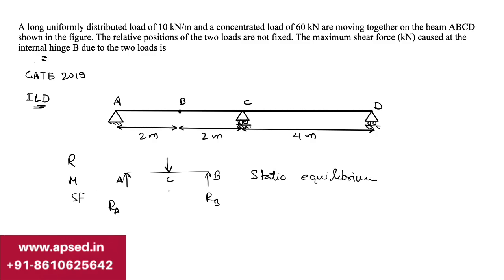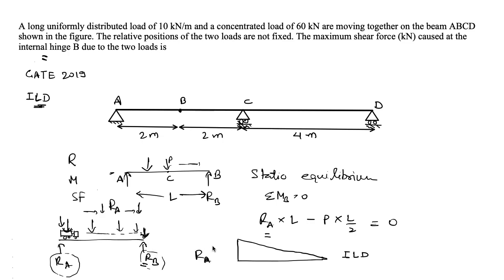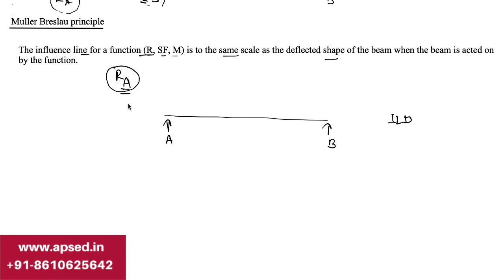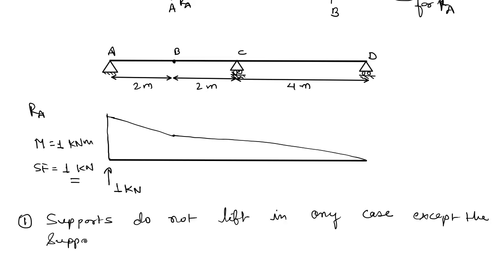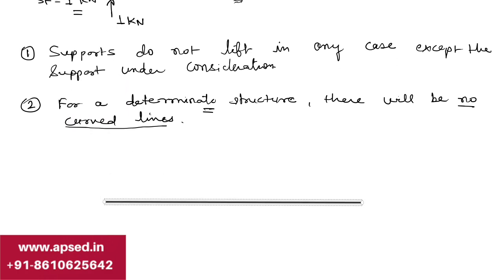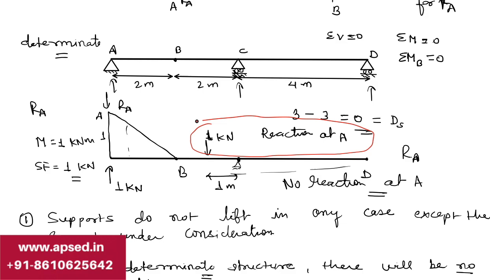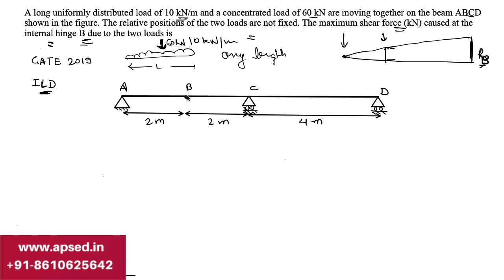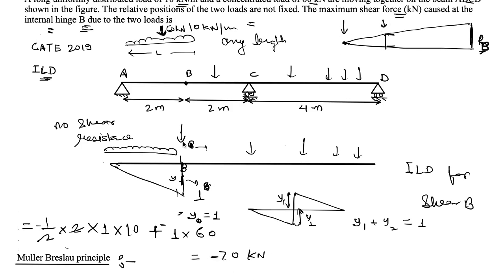Untold concept of Influence Line Diagram - Structural Analysis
In today's lesson, I will tell you how you can draw an influence line diagram (ILD) easily. We will clear all the confusion and commonly asked doubts in influence line diagram. Plus get short notes, and a challenge question on ILD

Imagine a moving vehicle on a bridge. For each location, we will get different Shear Force and Bending Moment. To overcome this difficultly, we go for Influence Line Diagram.

Müller-Breslau's principle makes it simpler to draw these influence line diagrams. We can say it in simple terms: ILD is a tool to see the effect of moving loads on a structure.

How to draw these influence line diagrams easily is what is covered in the video.

We are so happy you are here. APSEd is here for you to make your preparation simple & easy.

Get started with FREE resources of APSEd

Get access to all in one place from our study packages
▸ Video Lectures & Study Material
▸ Practice Questions & Mock Tests
▸ Assessment Tests
▸ Formula Cards
▸ Exclusive Doubt Support

Learn with APSEd and score high | Simple, Quick & Easy!